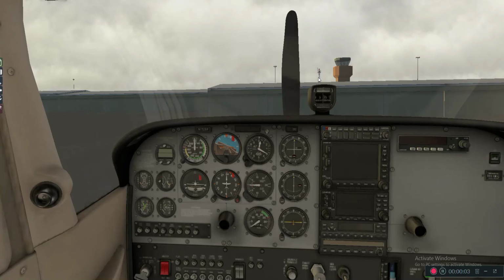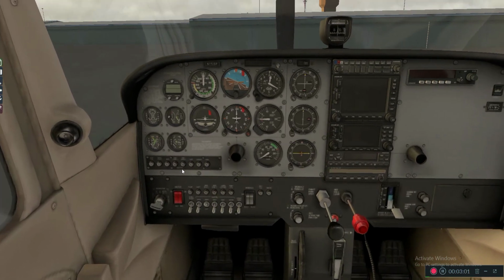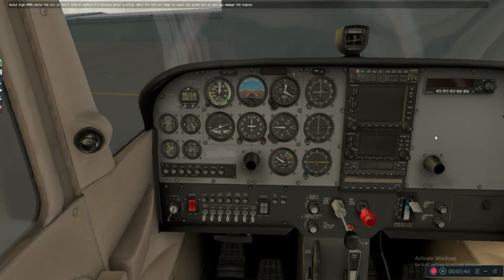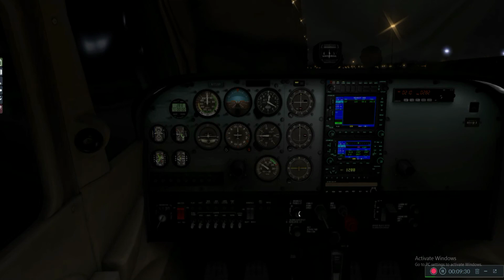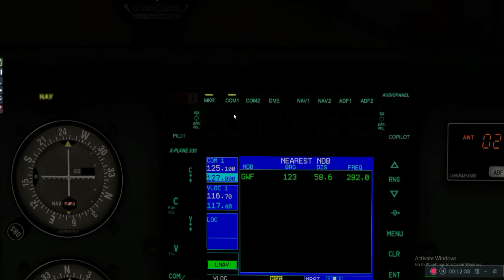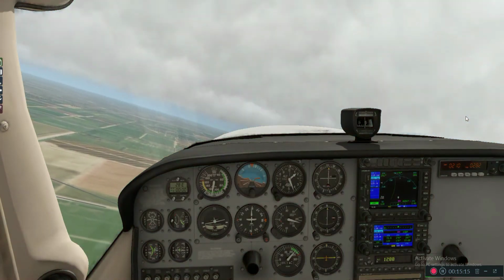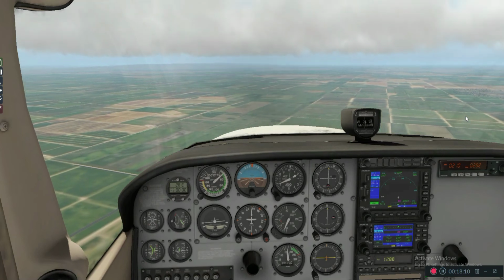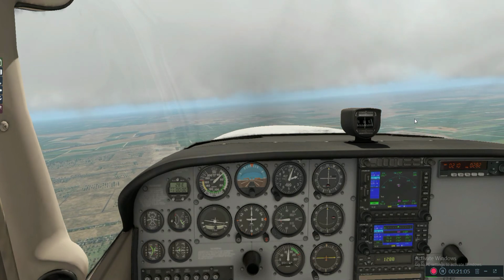XP11 SimCoders REP C172 Review and Giveaway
Join me for my review of the Cessna 172 Reality Expansion Pack by SimCoders. I am giving one of these away for free. This will put you on my mailing list and you will receive regular updates as I post aviation training advice, accident studies, etc. Everyone on my mailing list is in the drawing so if you stay on the list you will automatically be part of every future free giveaway as well. The drawing for this plane will be on April 2nd 2018 so get on the list before then.